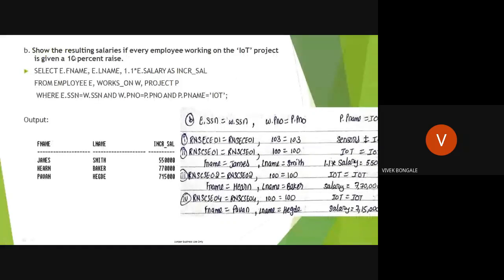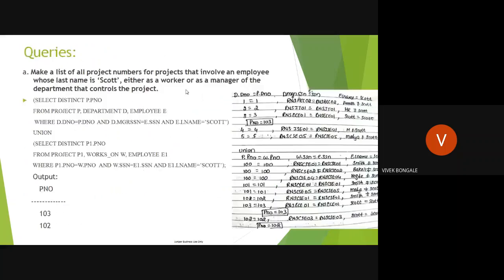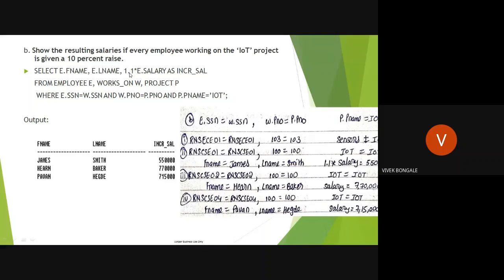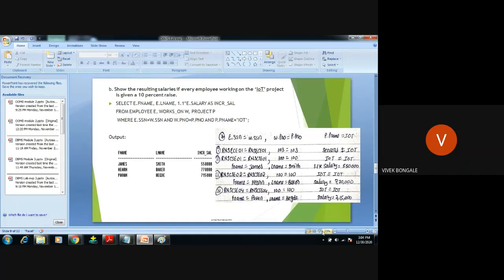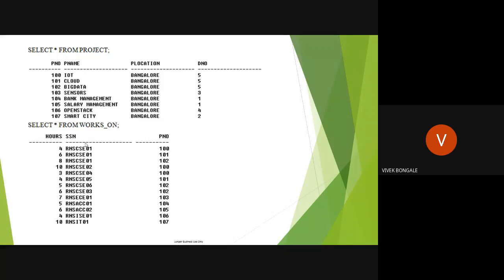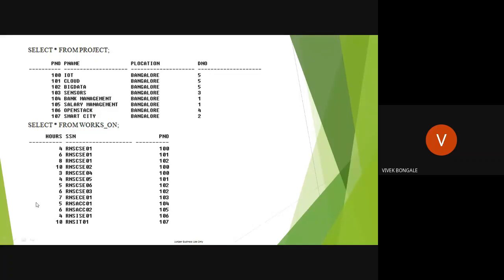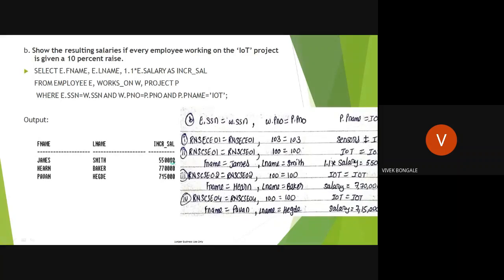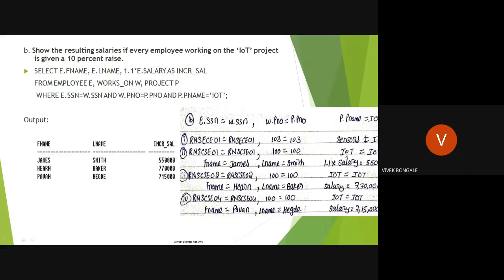Company Database Experiment 5 : Query 2